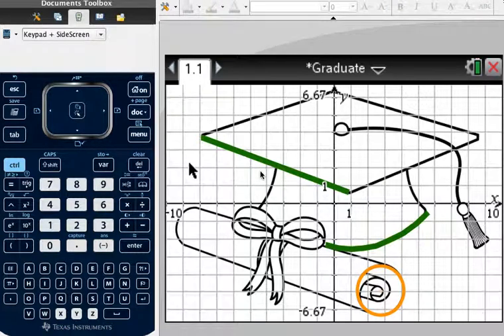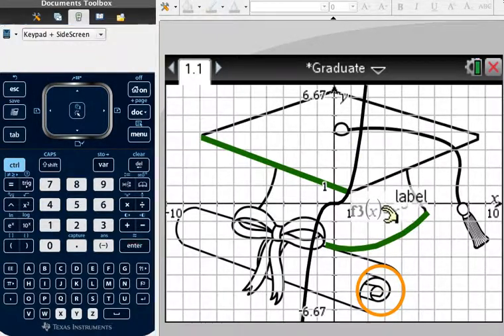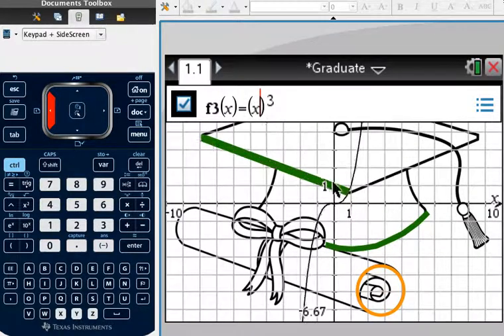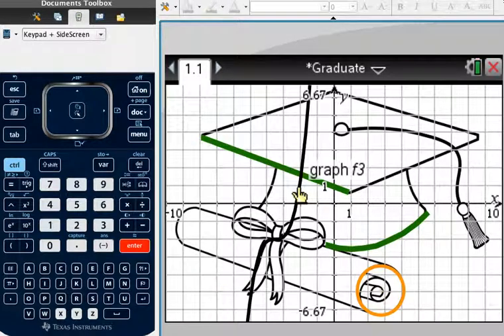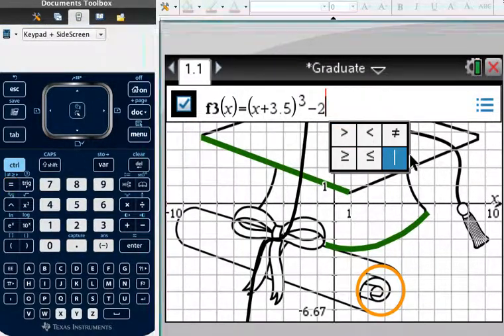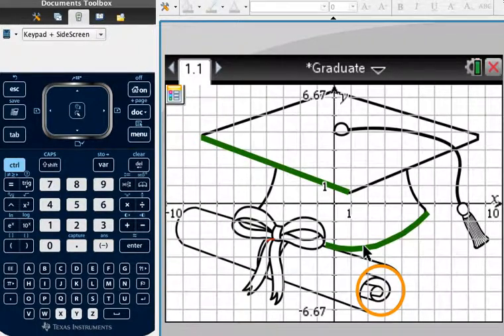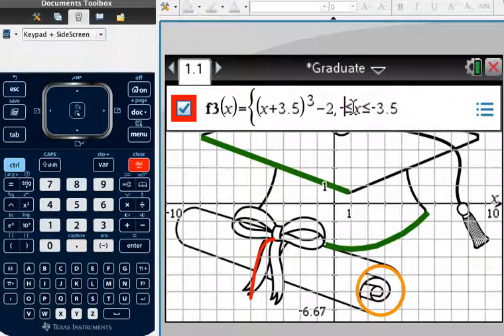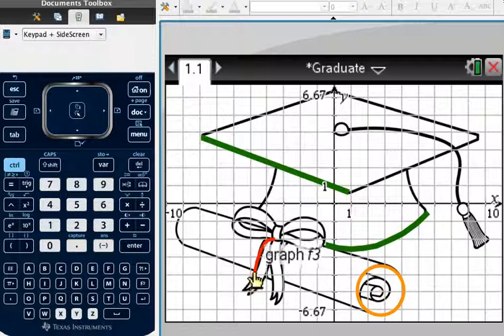Final Project Help 4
This video shows you how to transform a cubic function by adjusting the actual equation because the calculator won't let you just click and drag to change the shape of the graph.